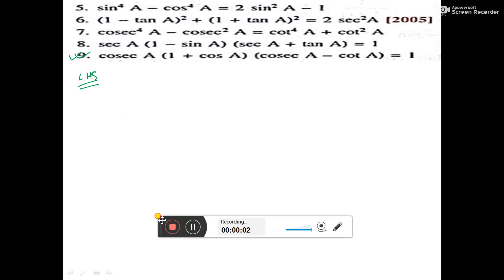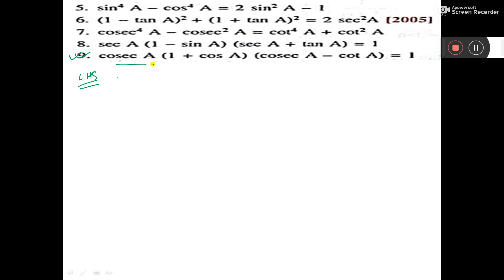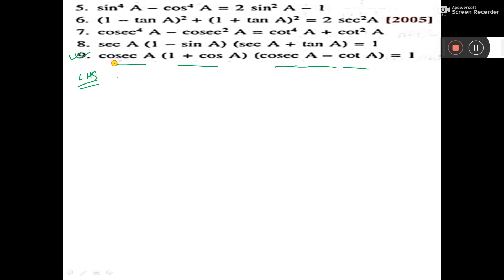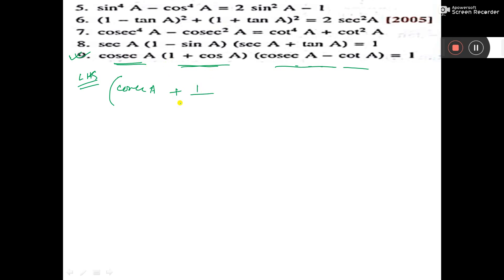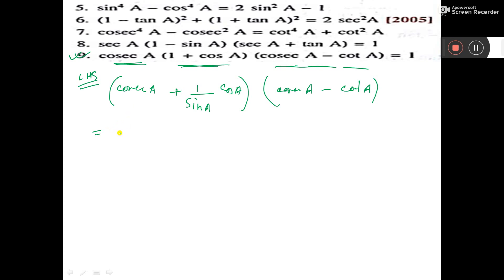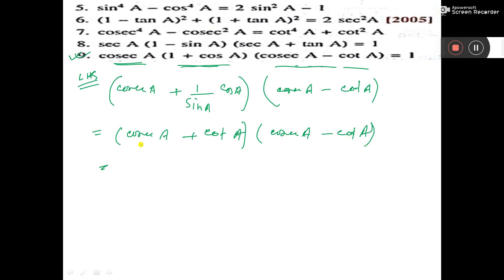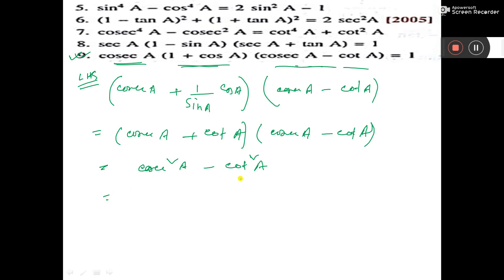X 21 A 9 trigonometrical identity trigonometry